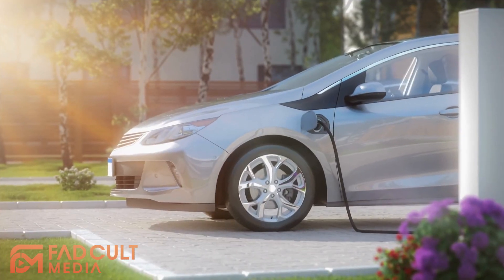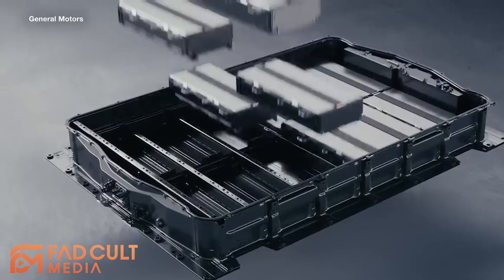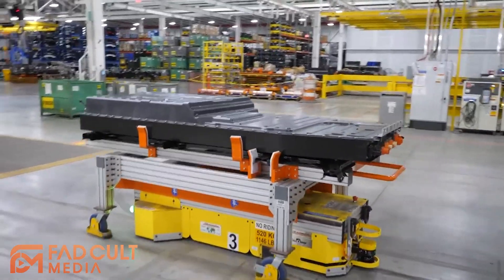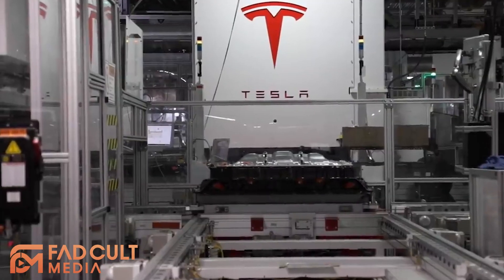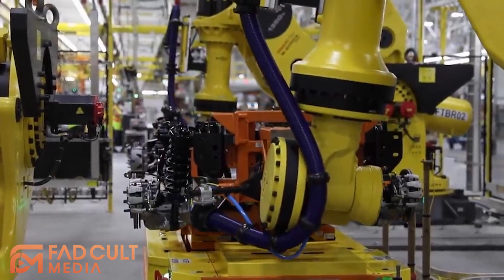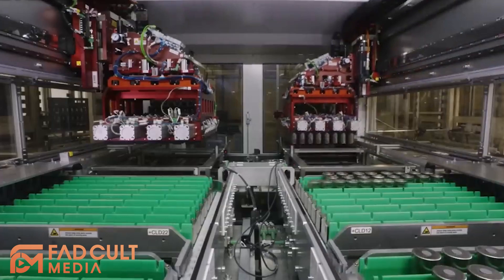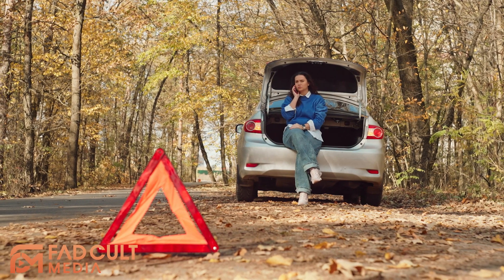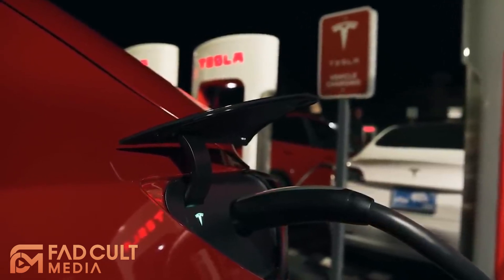Buy Electric Car with This Type of Battery (And Avoid this....)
In this video we will look at what type of battery are there in Electric vehicles, and what you should consider when buying..